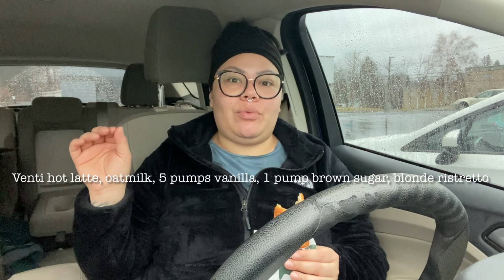KRISMAS 12/3/22 | my go to Starbucks drink & cooking dinner 🍝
HEY BROCHIKAS!!! EVERYTHING YOU NEED TO KNOW IS HERE.

♡STALK ME!♡  SNAPCHAT - Kriseking

🖤FAQs🖤
Hair color? Dark brown
Height? 5’3
Dress size? 14
Age? 33

♡ Want to try HelloFresh? 🌱 use my code for a free week of meals! (Hi, you’ve been invited to experience cooking with HelloFresh. To get started, claim this $106 promotion towards your first box of fresh ingredients and delicious recipes. Happy Cooking!

to purchase your coldest water bottle today!

♡ Virtual Tip Jar 💰 anything helps and thank you in advance!

All opinions are my own. I will always keep it 100 with y'all. Some items may have been sent to me free of charge but I will always disclose that verbally in the video.